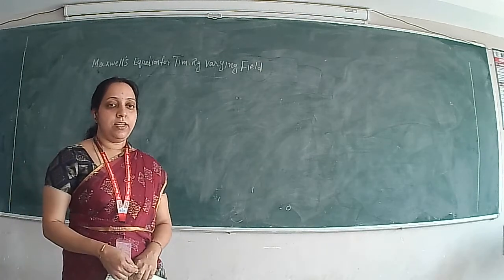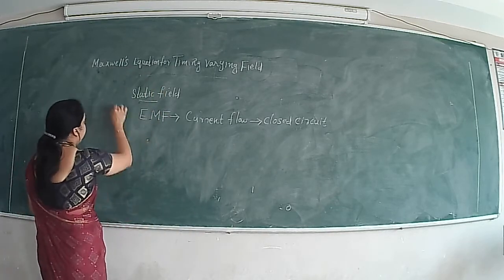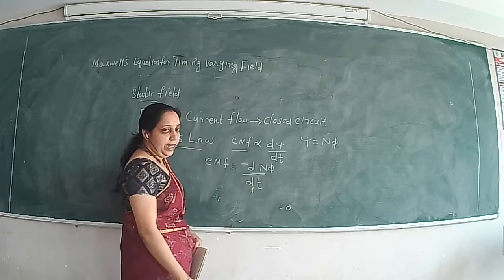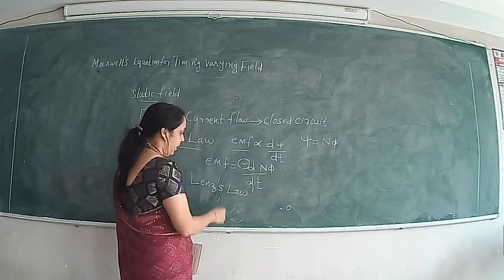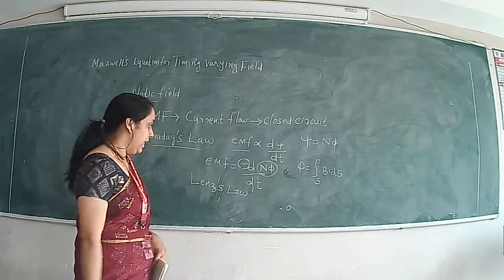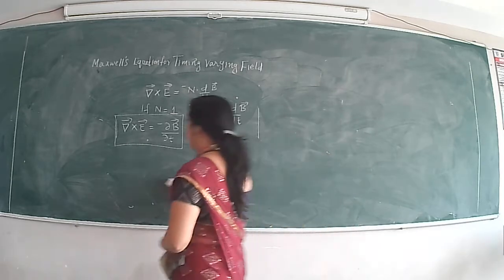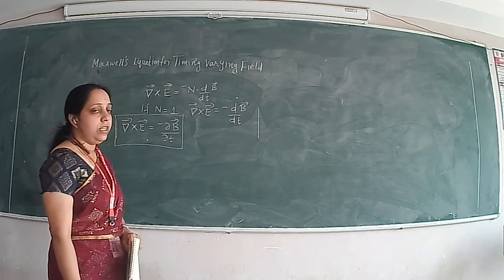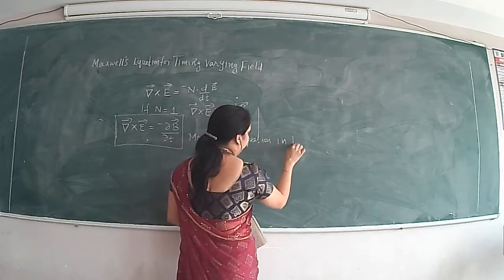Maxwell Equation for Time Varying Field